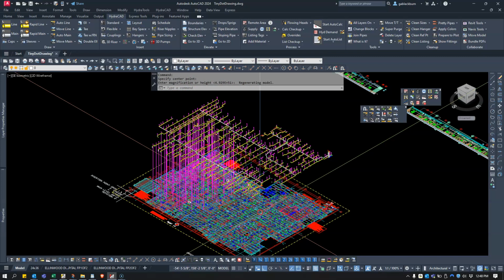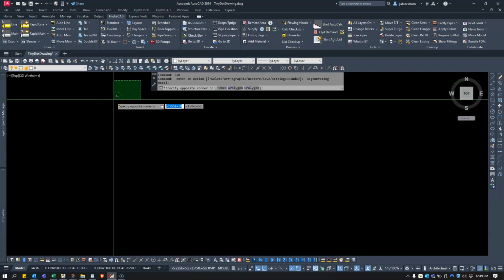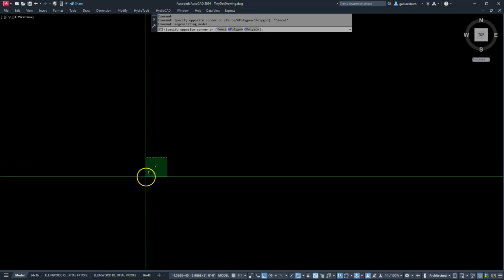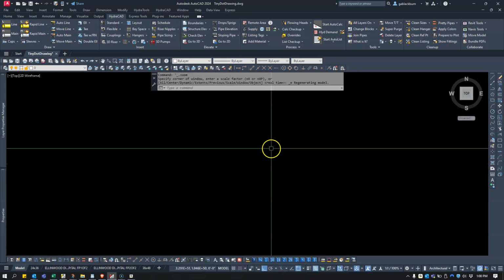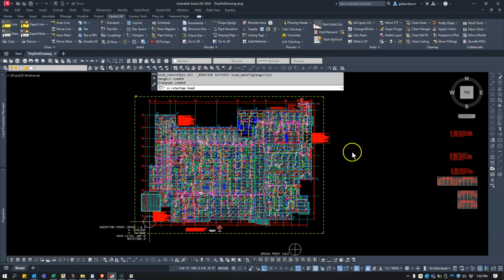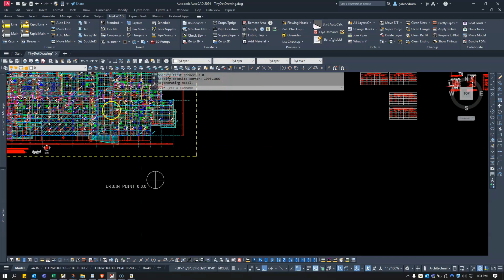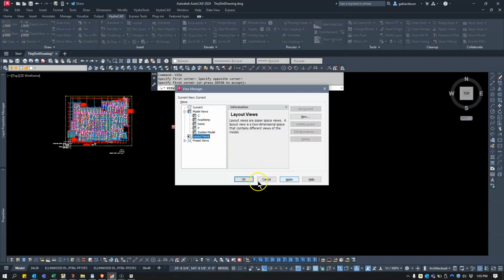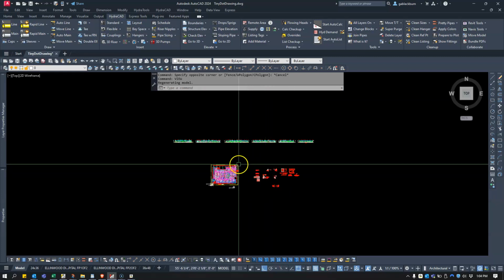The drawing goes missing or becomes a dot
After raising to 3D and returning to 2D, you can't find your drawing or it becomes a dot which you can never zoom into.

This video shows how to find those objects, or that proves difficult, how to use Zoom Window and/or how to save a VIEW